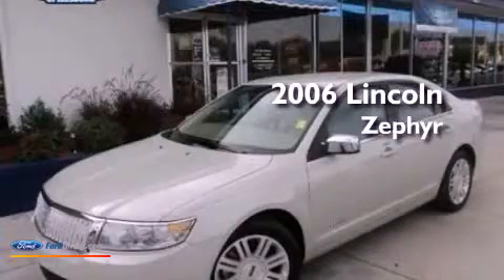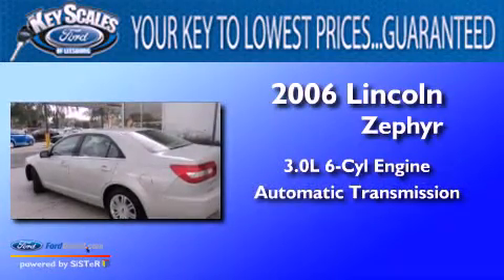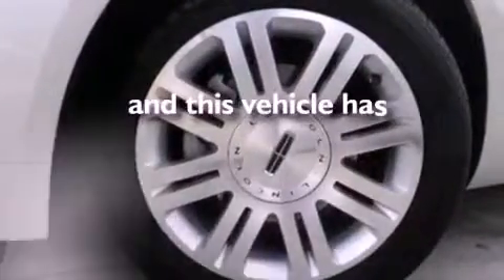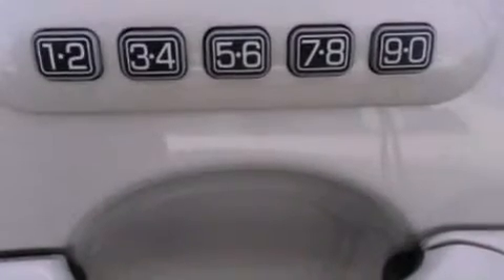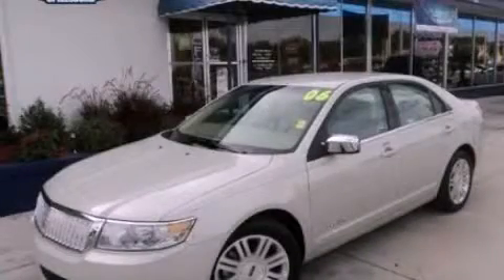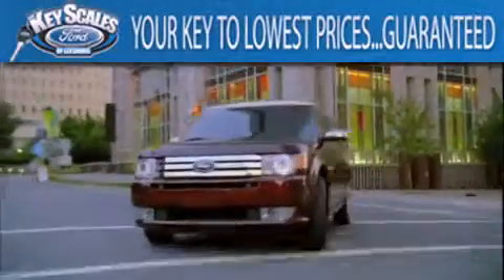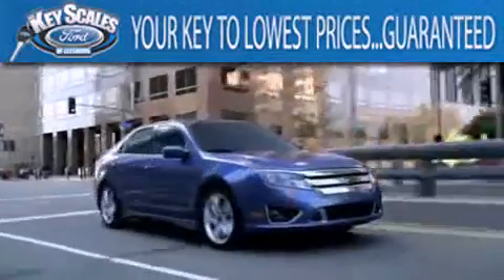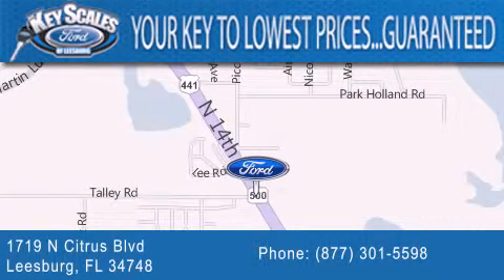2006 LINCOLN ZEPHYR Leesburg FL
Year : 2006
 Make : LINCOLN
 Model : ZEPHYR
 Engine : 3.0L V6 24V MPFI DOHC
 Trans . : 6-SPEED AUTOMATIC
 Exterior : LIGHT SAGE METALLIC
 Miles : 57,703
 Interior : SAND
 Stock : U606242